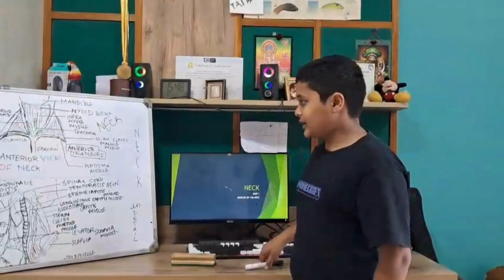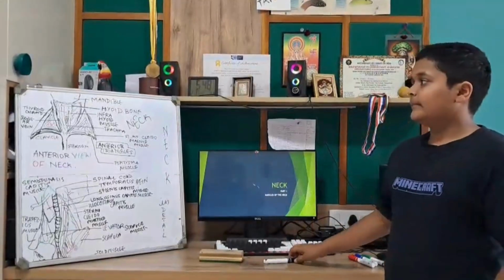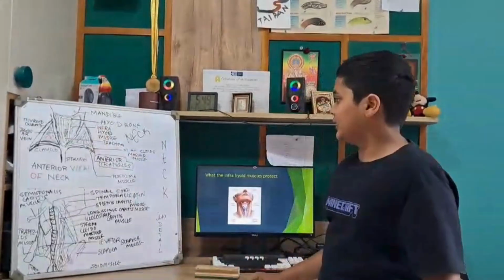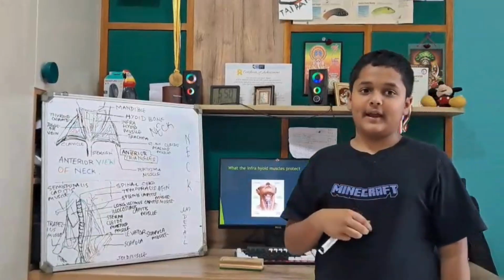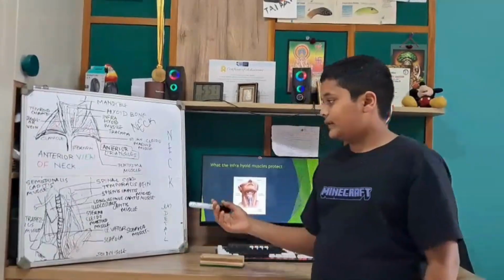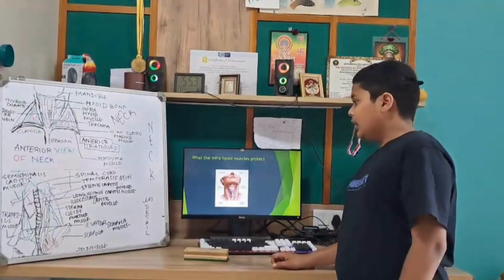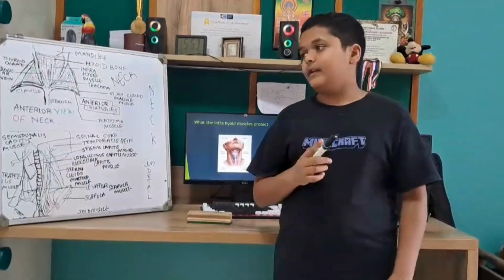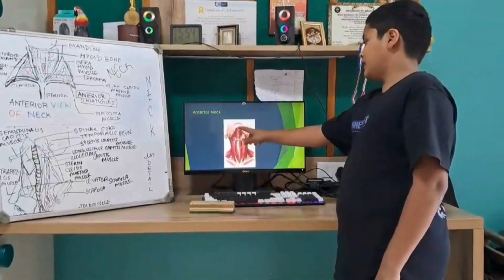Neck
Adrith explains neck muscles in this 1st part of neck series.